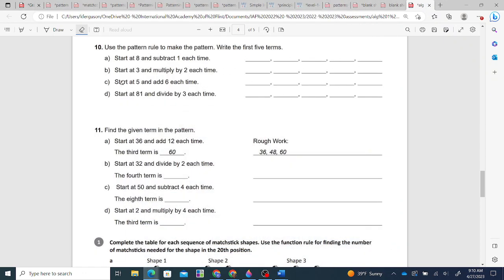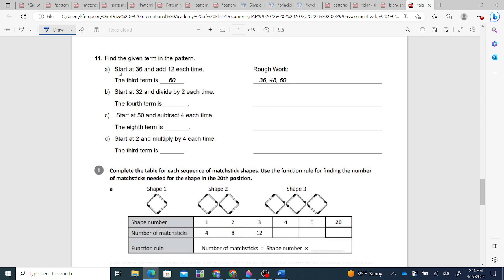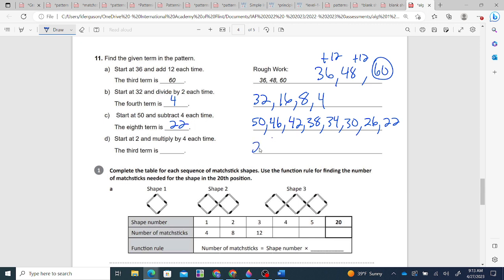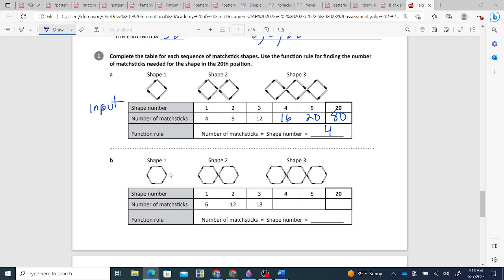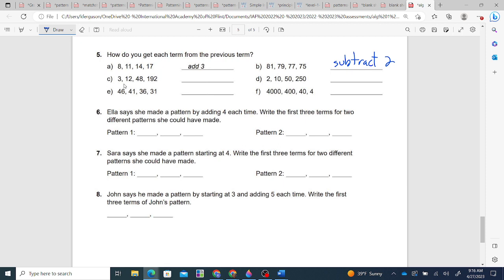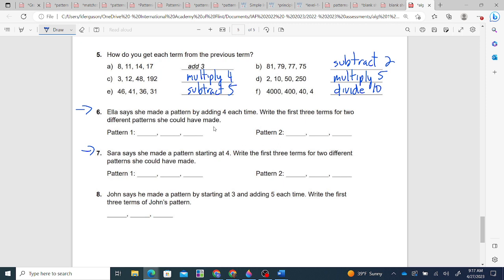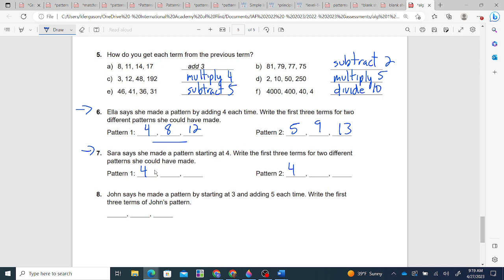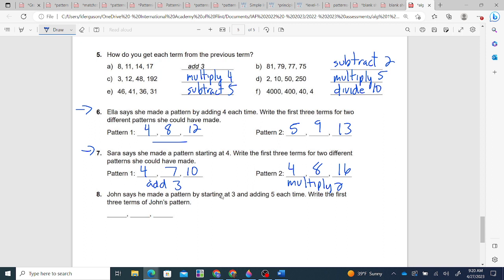Algebra 1 review for 4-27-23 test PART 3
Algebra 1 test for M3 lesson 1-5